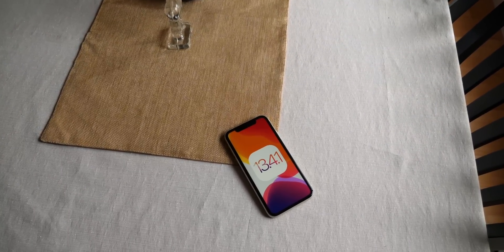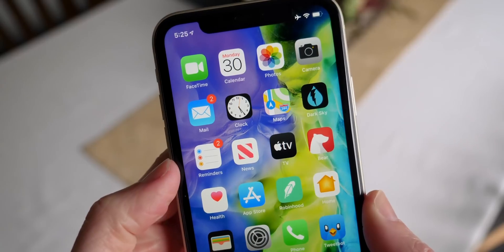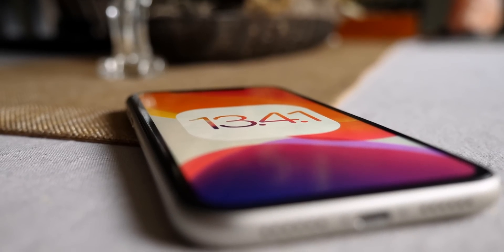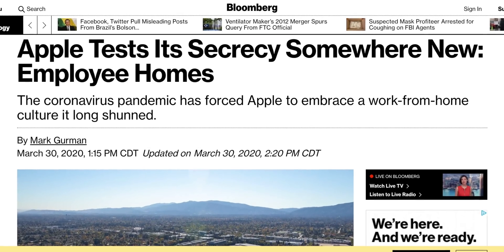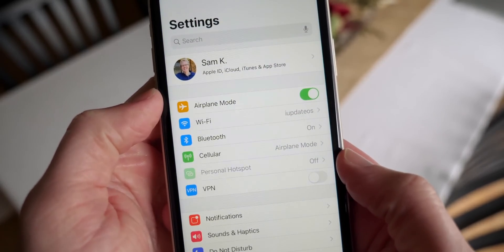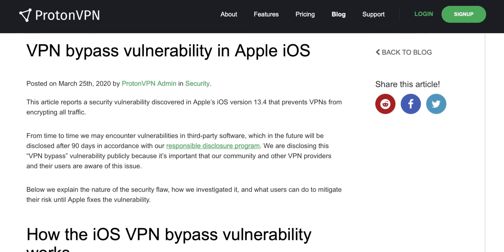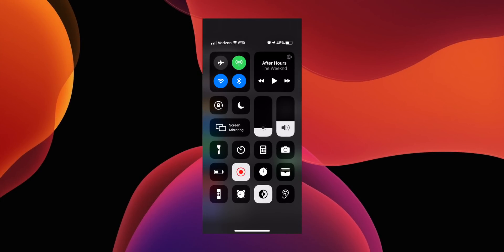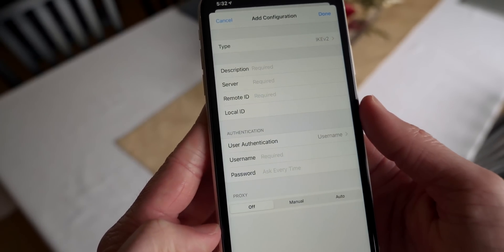iOS 13.4.1 Preview!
iOS 13.4.1 will likely fix the VPN issues found in iOS 13.4 that cause some internet connections to be unencrypted. Plus, it may be launching as early as this week.